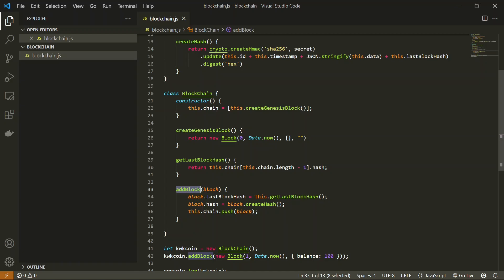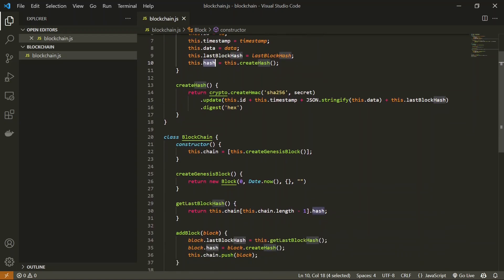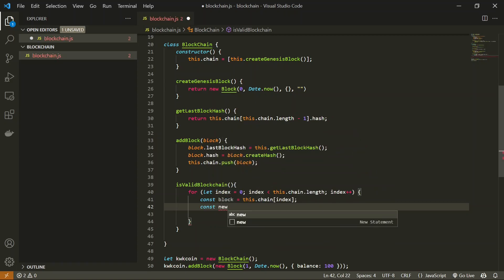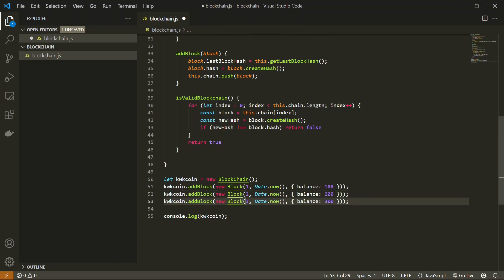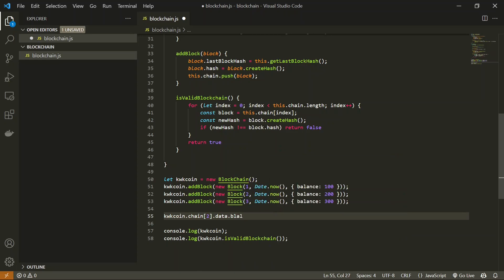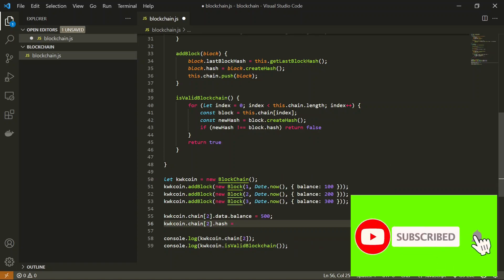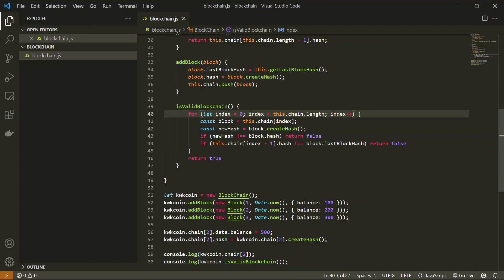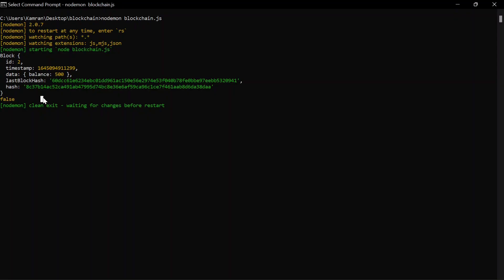How a blockchain is validated? | Blockchain Tutorial - 3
Once you create a blockchain, you have to make sure all the blocks in blockchain is following some defined rules. In this videos, i have explained those and rules and how you use those rules to validate a blockchain.

This is  series of videos will teach you to develop blockchain from scratch and create dapps on blockchiain.